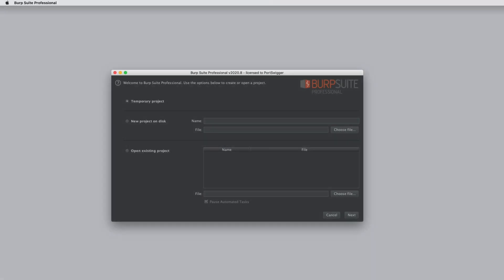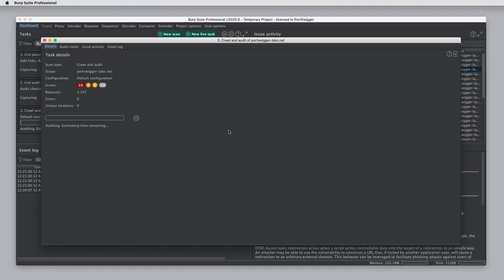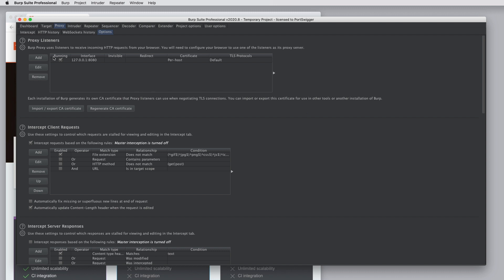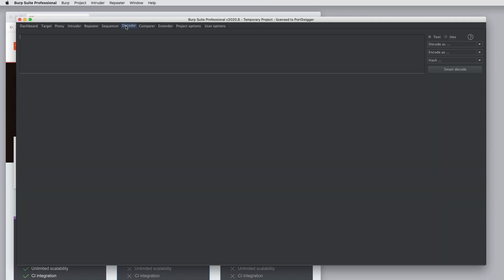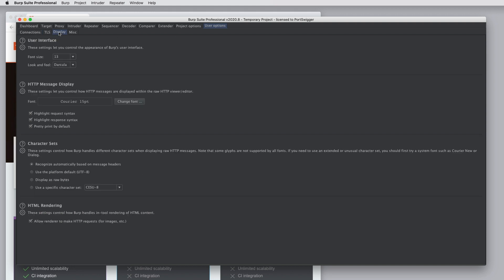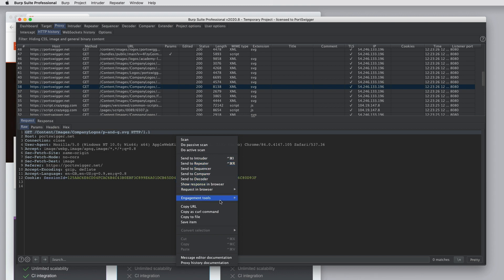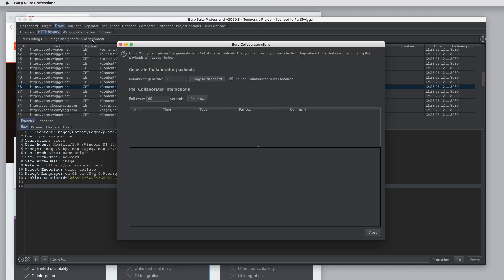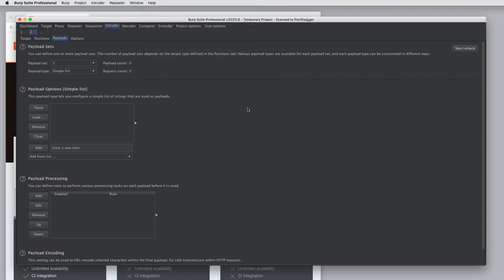A guide to the Burp Suite user interface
Learn all about the Burp Suite user interface, in the latest of our video tutorials on Burp Suite essentials.

Discover all of the tools, features, and options that you need to know about to get full value from Burp Suite.